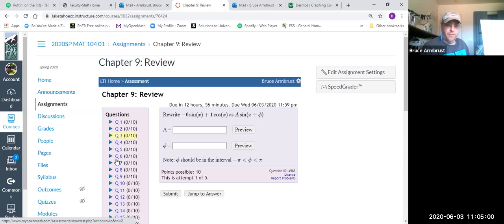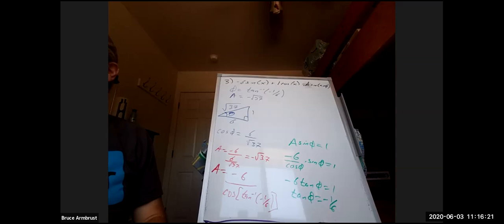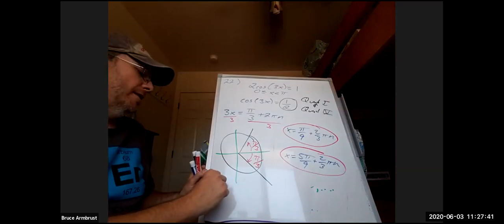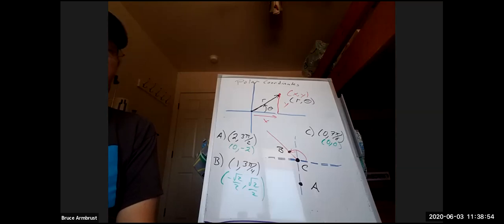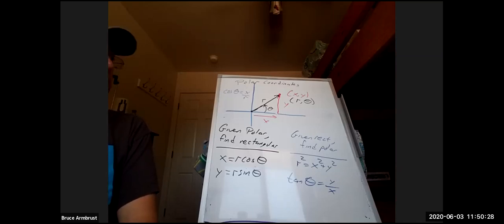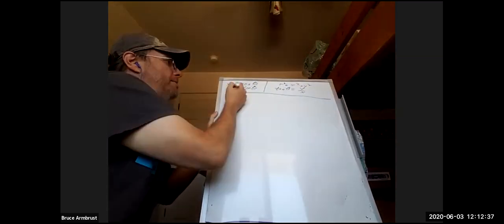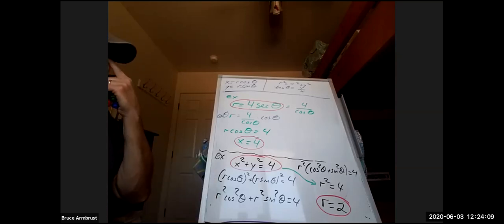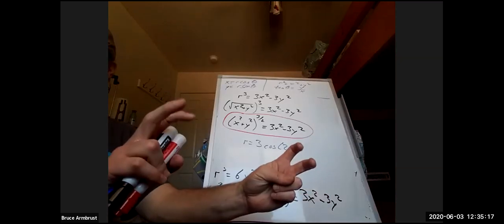Mat104, Wednesday, June 3, 2020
Topics include polar coordinates.